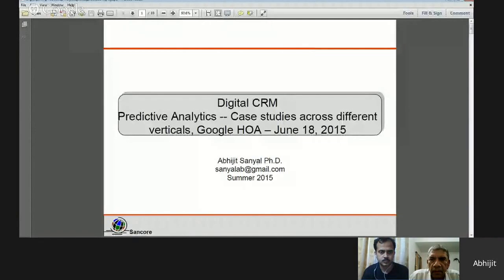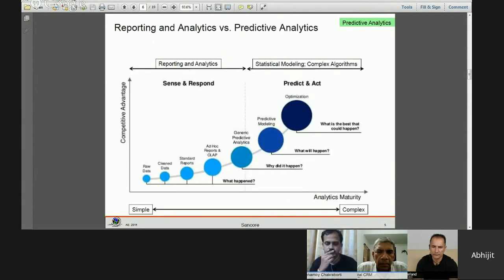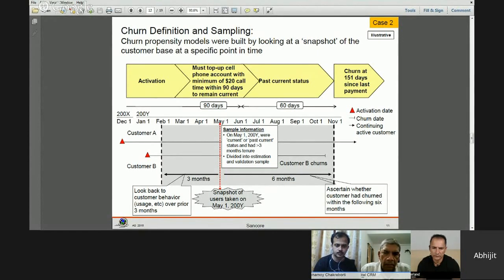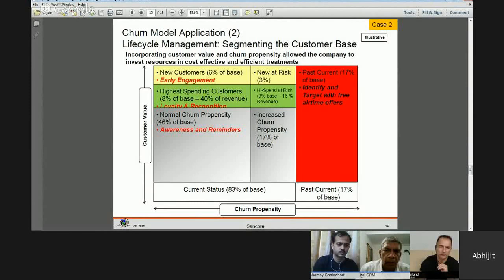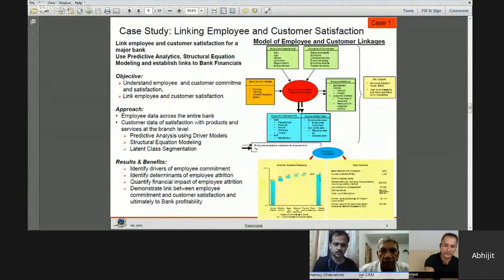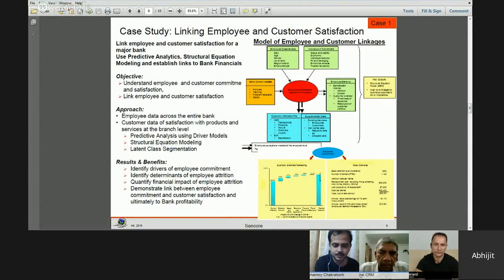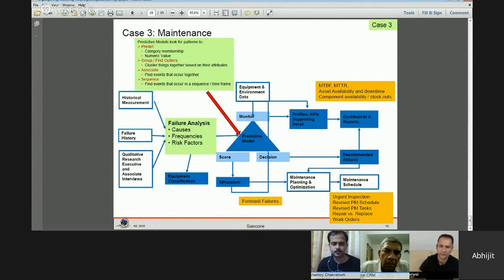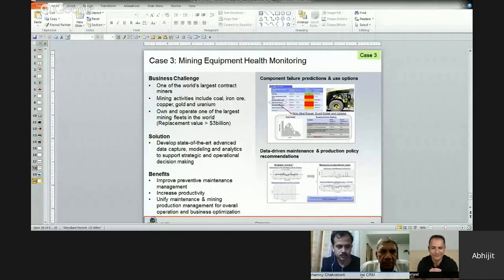Case Studies - Predictive Analytics, Big & Little Data, IoT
Discussing case studies across different verticals in the domains of Predictive Analytics, Little & Big Data and the Internet of Things & related areas - The problem defined, the findings and the benefits which accrued to the organization and the focus division(s), department(s) & locations after implementation.